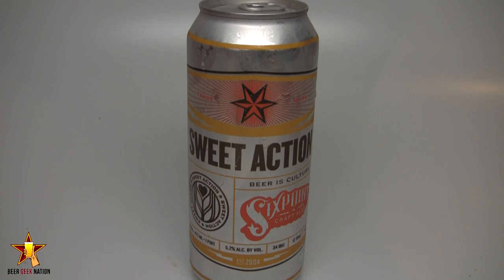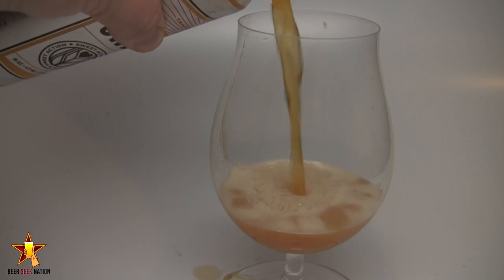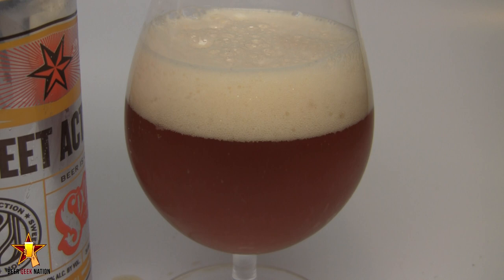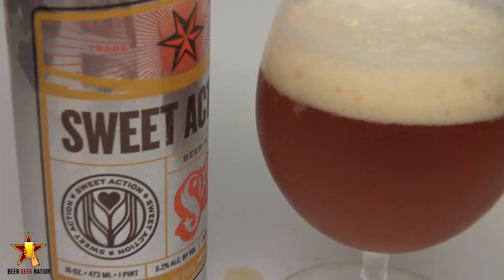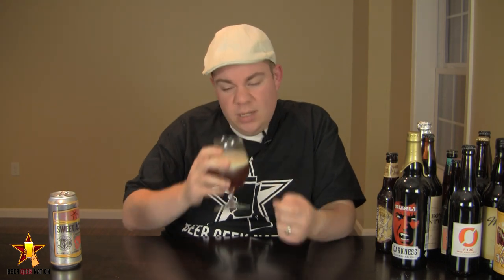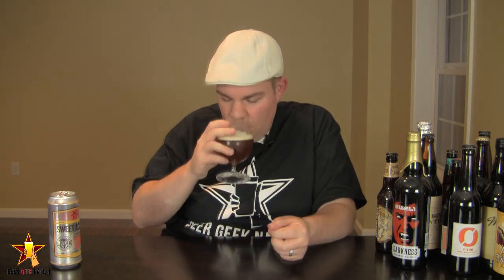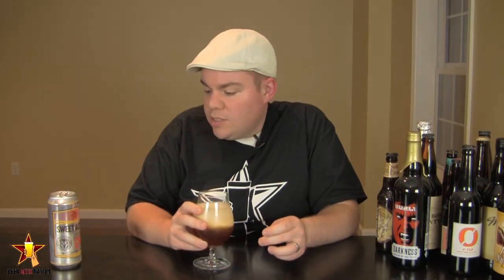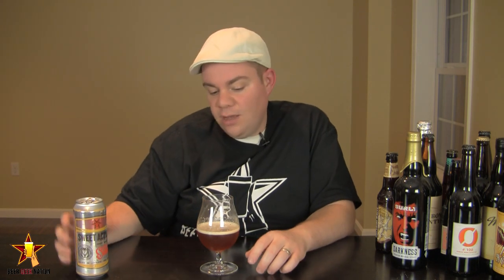Sixpoint Craft Ales Sweet Action (Epic Cream ale?) | Beer Geek Nation Beer Reviews Episode 234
Sweet Action
Sixpoint Craft Ales
5.0% ABV
Beer Geek Nation Rating: A-
Beer Advocate Rating: A-
Rate beer Rating: 85/100

Our most basic interpretation of what makes beer great -- sweetness from the barley malt and active spice from the hops. It is hazy golden in color, with a sweet honey aroma, and a dry, crisp flavor